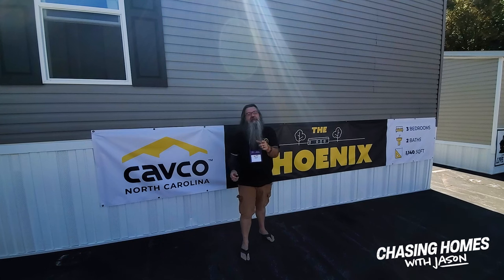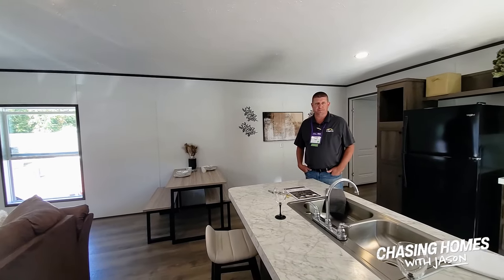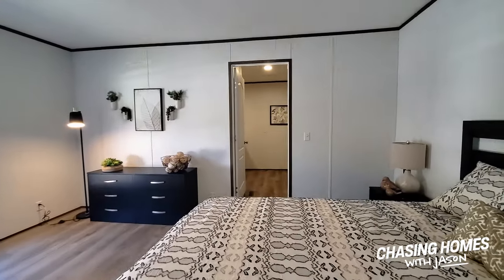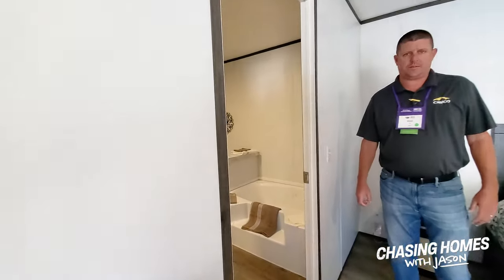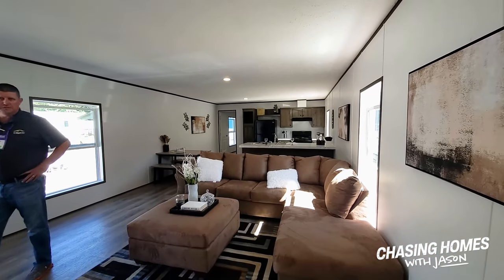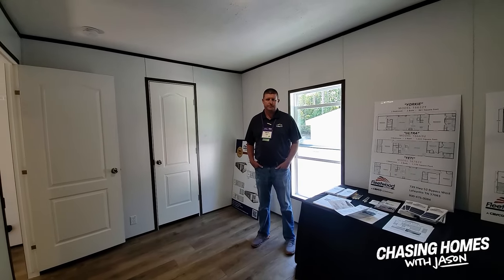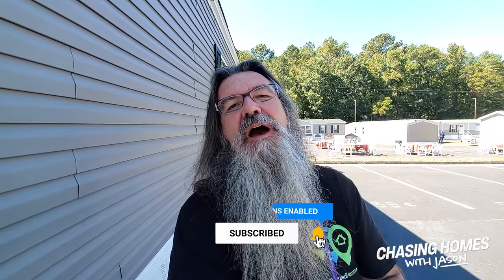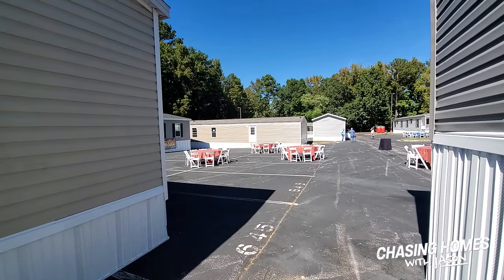Visiting SECO22 Mobile Home Community Conference: PART 4 - A Detailed Look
In this video, we'll be taking a detailed look at SECO22 Mobile Home Community Conference joined by Will from Cavco North Carolina. This conference is a great opportunity to learn about the latest in mobile home industry trends and see what's coming down the pipeline. Remember to check out part 1, part 2 and part 3 of our video to see all the highlights from the conference! If you're looking for a great opportunity to learn about the latest in the mobile home industry, then be sure to check out SECO22!

Produced by: Manufacturedhomes.com Find your new manufactured home or modular home and view floor plans, photos, 3D Tours and get a custom price quote